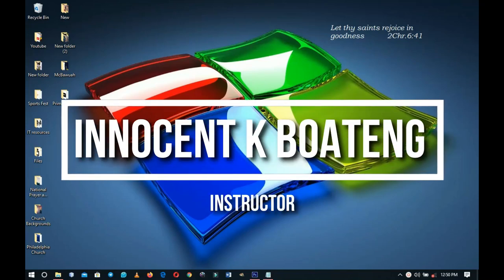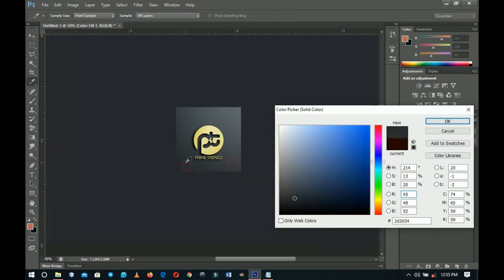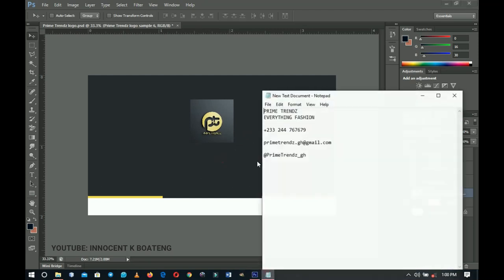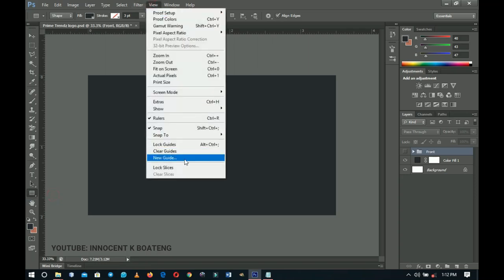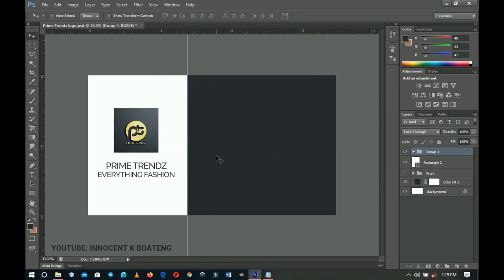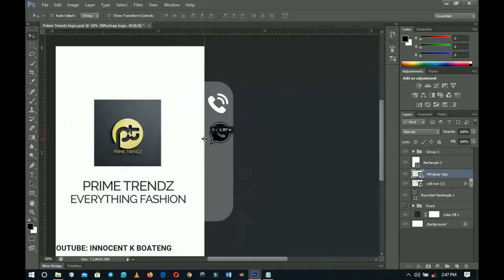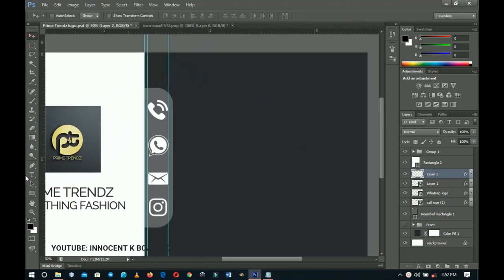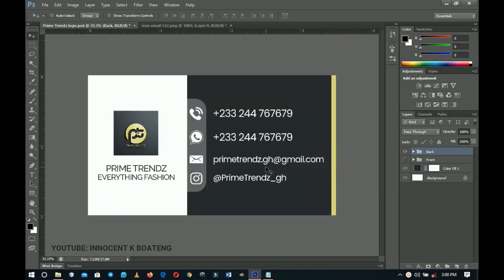How To Design a Business Card Step by Step | Photoshop Tutorial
Learn How To Design a Business Card in Photoshop. In this video, I will walk you through how to design a two-sided business card in photoshop. This video is step by step, even if you're a beginner, you can still follow along. I hope you enjoy the video

Other Business Card Designs:

business card ideas, a business card template, a business card sample
a business card example, a business card size, a business card design

Much love